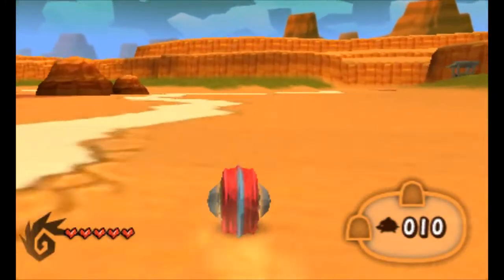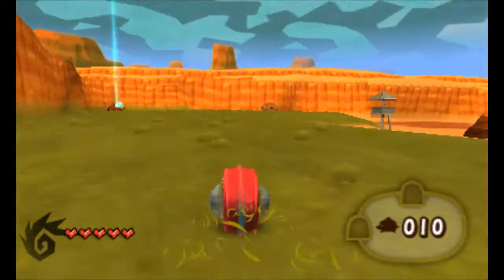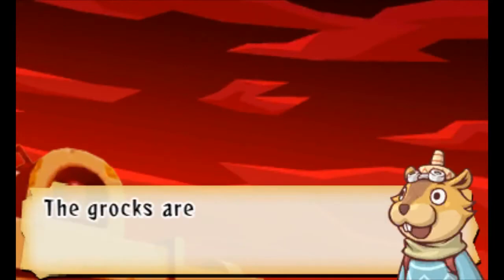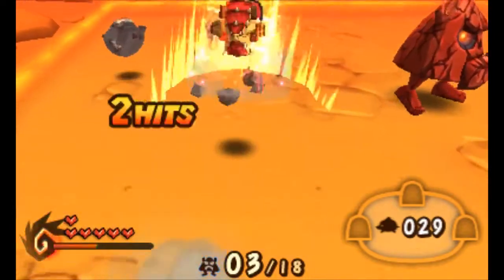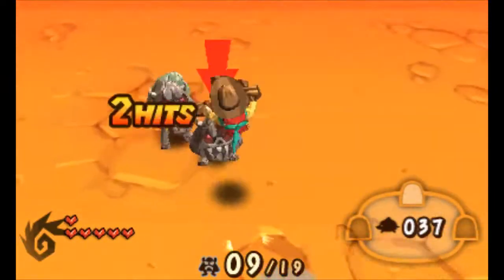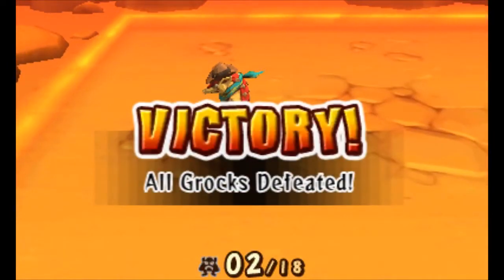Dillon's Rolling Western 3DS Walkthrough Gameplay Trailer